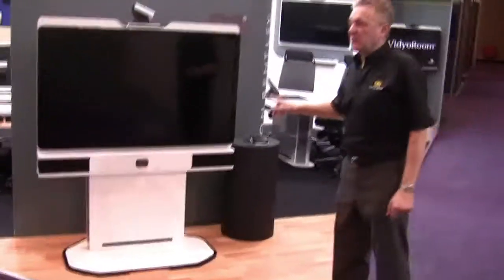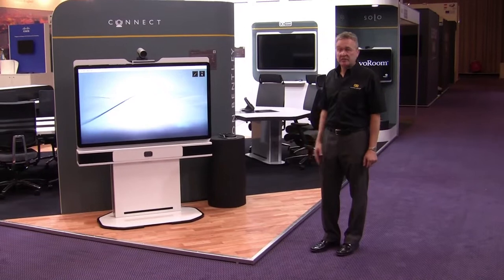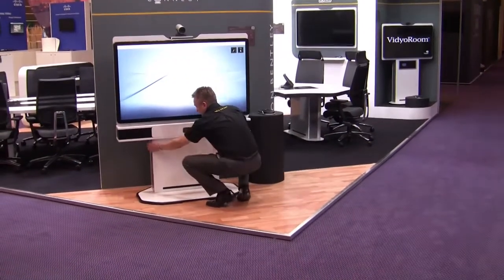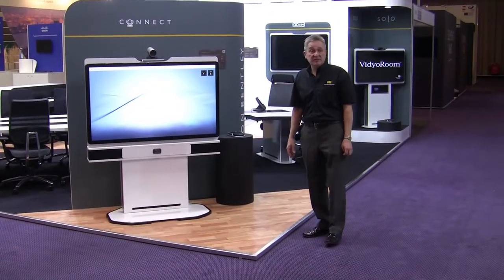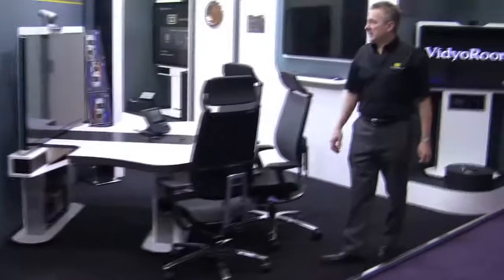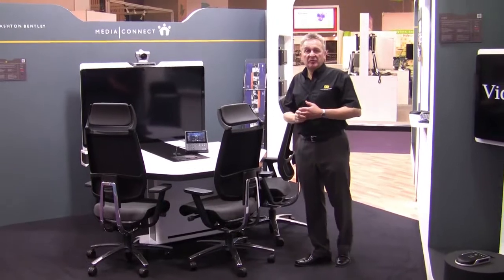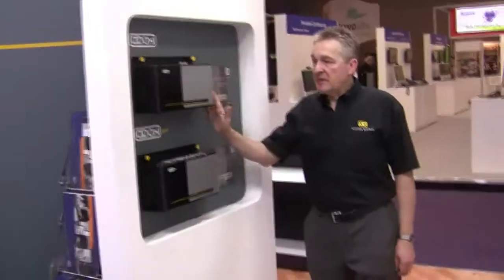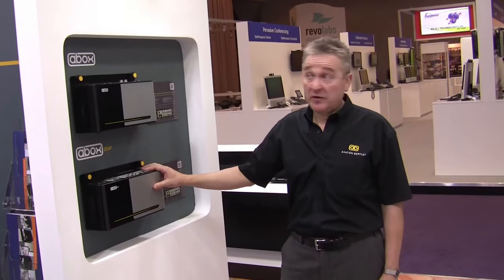ISE Booth Preview 2014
Tony Leedham takes you on a personal tour of the Ashton Bentley ISE2014 booth prior to the show opening. Tony highlights some of systems benefits and features of these exciting new products debuting at the show this year. These products include: the tablefor7, Solo 40, Media | Connect and the Connect 70.